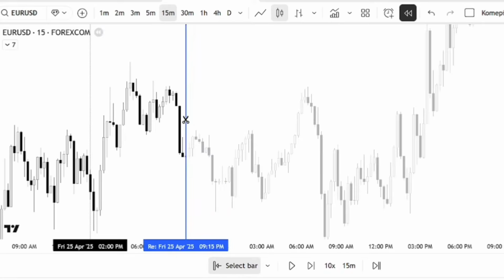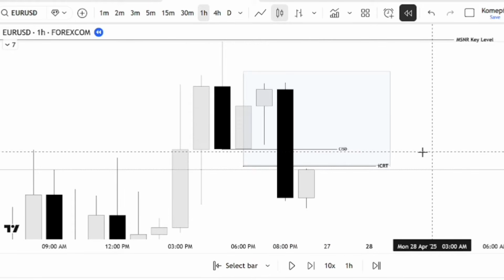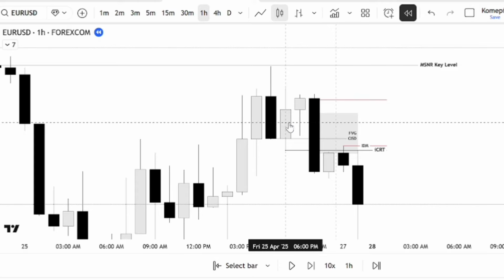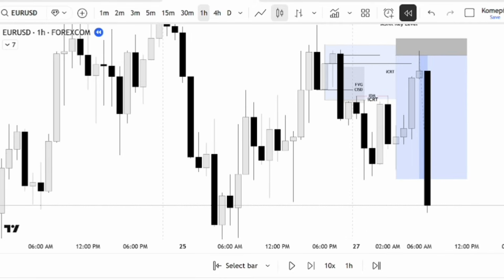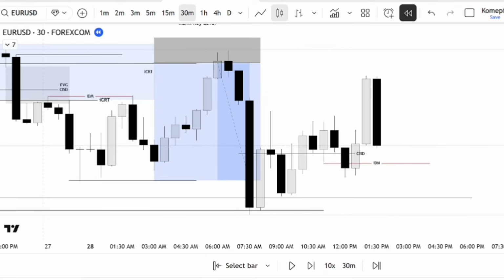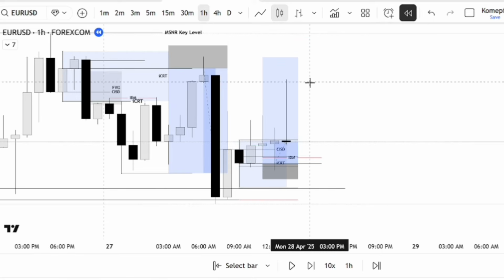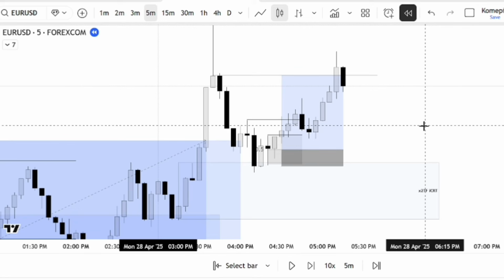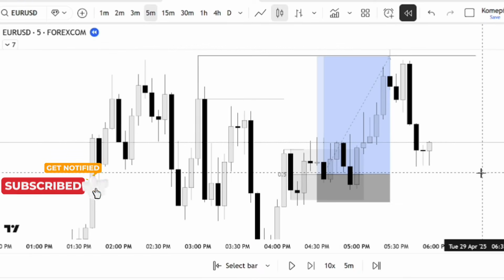Master the Alchemist Trading Strategy | Malaysian SNR | Komepips iCRT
In this video, you will learn how to master the alchemist trading strategy by understanding CRT

What if you already have an Exness Account?

To change partner:

1. Log in to your Exness dashboard

2. Open live chat & type “change partner”

3. Paste this code when prompted: kr147f4xca

Video Credit: Komepips

The traders who stay consistent understand market structure, liquidity, and precision entries. This is where the Alchemist Trading Strategy, powered by Malaysian SNR (MSNR) and refined through Komepips iCRT logic, stands out.

What Is the Alchemist Trading Strategy?

The Alchemist Trading Strategy is a price-action–based forex strategy that focuses on turning raw market data into high-probability trade setups—just like turning base metal into gold.

At its core, the strategy blends:
Malaysian SNR (MSNR)
Market Structure
Liquidity concepts
CRT (Candle Range Theory}
Inverse Candle Range Theory {iCRT} by Komepips
ICT Concepts (Inner Circle Trader logic)

Rather than predicting the market, the Alchemist strategy reacts to what price is actually doing—where smart money enters, where liquidity rests, and where precision entries form.

The Alchemist FX Philosophy

Unlike retail trading systems, Alchemist FX emphasizes:
Fewer but higher-quality trades
Clean price levels instead of cluttered charts
Logical entries with tight stop losses
Risk-to-reward efficiency (3RR and above)

This philosophy aligns closely with smart money trading and ICT concepts, making it suitable for both day trading and intraday scalping.

Understanding Malaysian SNR (MSNR)

Malaysian Support and Resistance (MSNR) is a refined approach to identifying true price reaction zones, not random horizontal lines.

Malaysian SNR Concept Explained

MSNR focuses on:

Candle bodies, not just wicks
Institutional reaction zones
Price acceptance and rejection
Clean structure-based levels
This makes it more accurate than traditional support and resistance.

Why Malaysian SNR Works?
It aligns with market structure
It highlights liquidity pools
It provides clear entry and stop placement
It works across timeframes

Because of this, MSNR has become a core part of many Malaysian SNR trading courses and full strategy programs.

Alchemist SNR + Market Structure

In the Alchemist trading system, MSNR is never used alone.

Price must also respect:
Higher-timeframe structure
Trend alignment

This combination filters out low-probability trades and keeps execution disciplined.

Liquidity Strategy: The Missing Link

One reason traders fail is entering before liquidity is taken.

The Alchemist Strategy Forex model teaches traders to:

Identify buy-side and sell-side liquidity

Wait for stop hunts and sweeps

Enter only after liquidity is consumed

This approach is heavily inspired by Inner Circle Trader (ICT) logic and professional market behavior.

CRT (Candle Range Theory) in the Alchemist Model
CRT (Candle Range Theory) helps refine entries inside MSNR zones.
Using the CRT model, traders learn:
Which candle defines the true range
How to enter within premium/discount areas

Who Is the Alchemist Trading Strategy For?

This strategy is ideal for:
Forex trading beginners seeking structure
Traders are tired of indicators
Day traders looking for high-accuracy setups
ICT students wanting a simplified execution model

It is commonly taught in a Malaysian SNR strategy full course or combined with iCRT mentorship models like Komepips.

Komepips iCRT & the Alchemist Strategy

At Komepips, the Alchemist trading system is refined using:
iCRT execution rules
MSNR confirmation
CRT entry precision
Strict risk management
This makes it suitable for:
Personal accounts
Prop firm trading
Consistent long-term growth

It’s not about trading more—it’s about trading better.

Final Thoughts
The Alchemist Trading Strategy, powered by Malaysian SNR, liquidity logic, market structure, and CRT, is a complete system for traders who want clarity and consistency.

Whether you’re exploring forex trading for beginners full course content or refining advanced ICT concepts, the Alchemist model offers a structured path toward professional-level trading.

Price tells the truth.
Structure gives direction.
Liquidity creates opportunity.

That’s the Alchemist way.